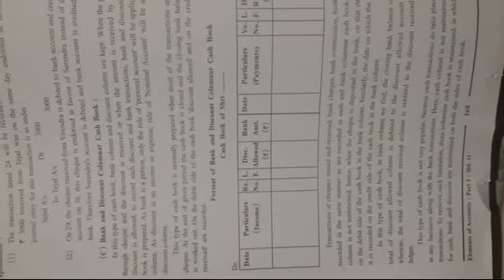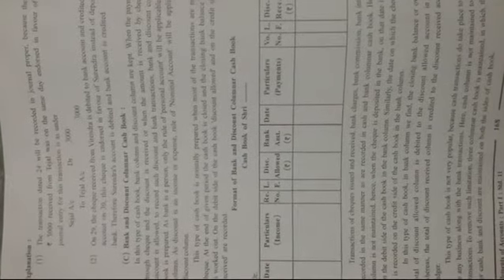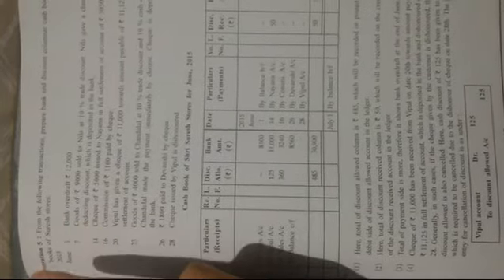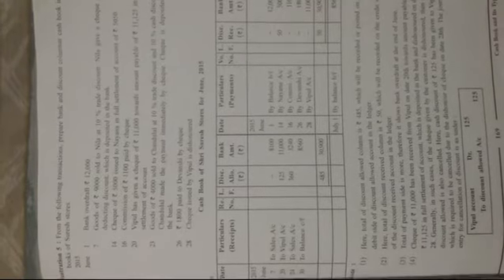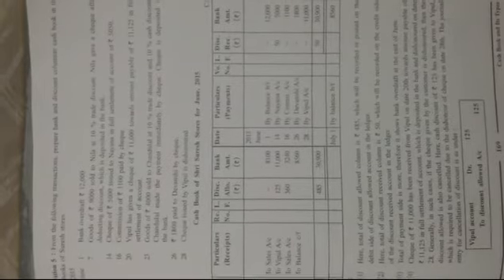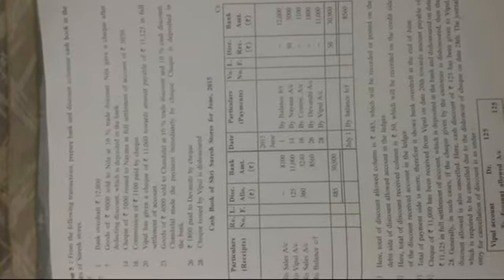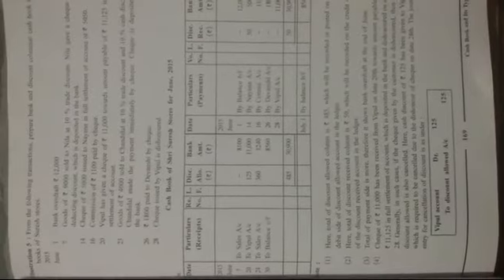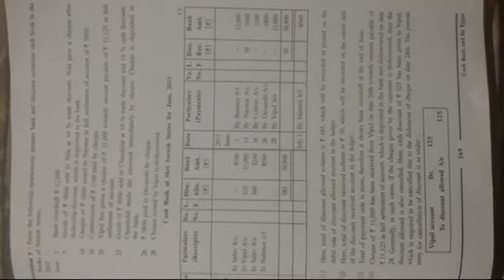Class-11 Elements of Accounts, Chapter-7, Lecture-20